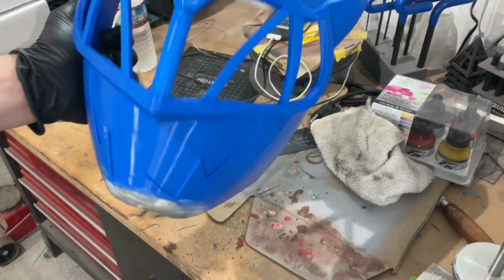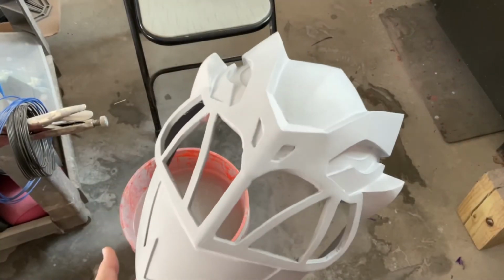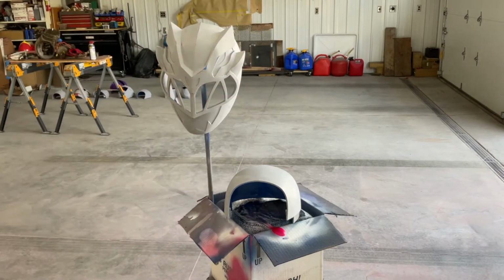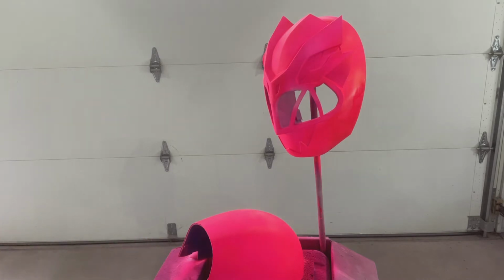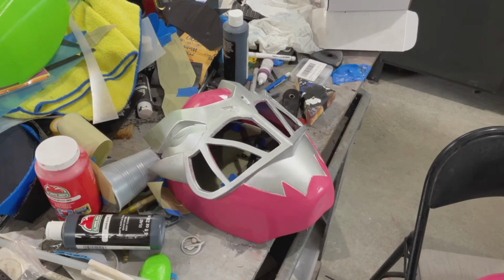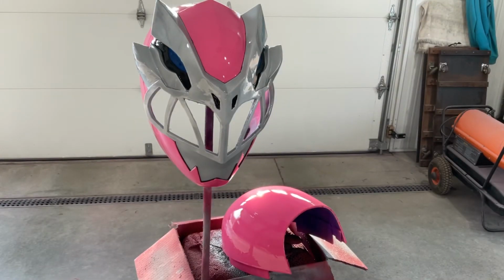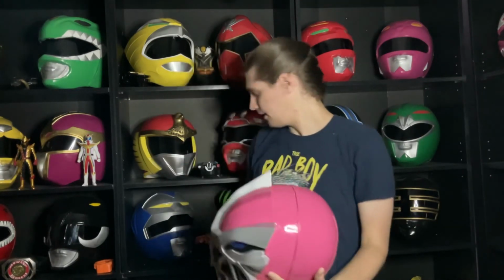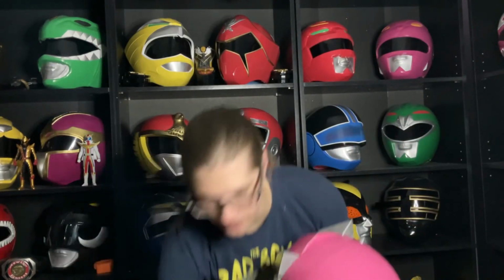3D Printing and Finishing a Power Rangers Dino Fury Pink Ranger Helmet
Hello, In today's video we are going to work on a Power Rangers Dino Fury Pink Helmet to replace my old one I made a couple years ago!. Please enjoy, Feel free to ask any questions and if there is a helmet you would like to see me make please let me know and I can try to make it happen!